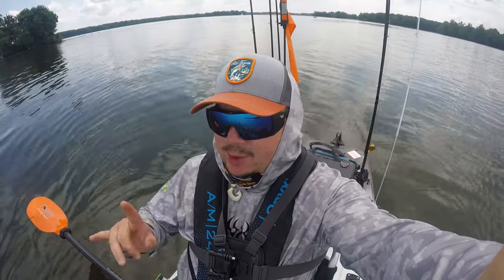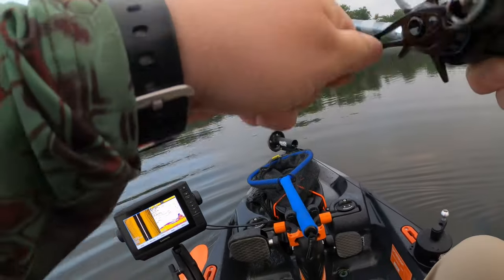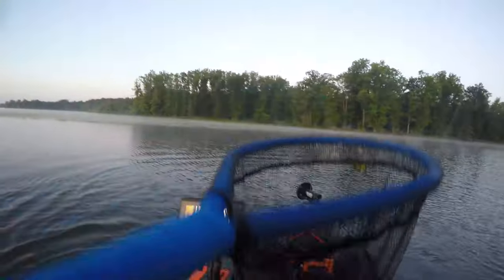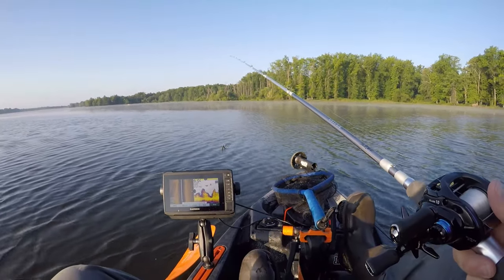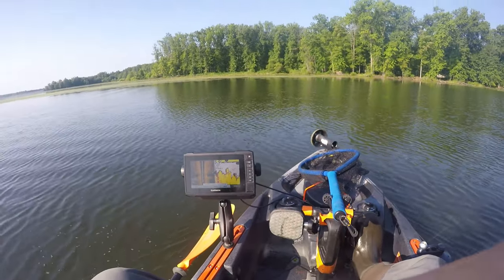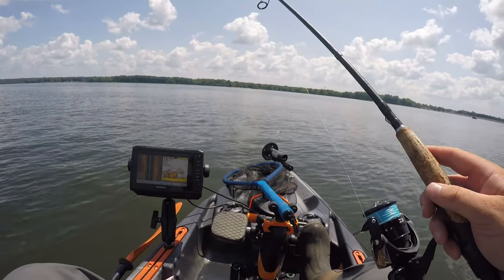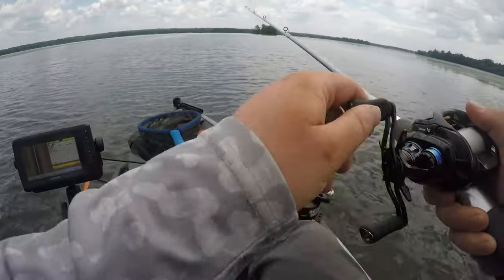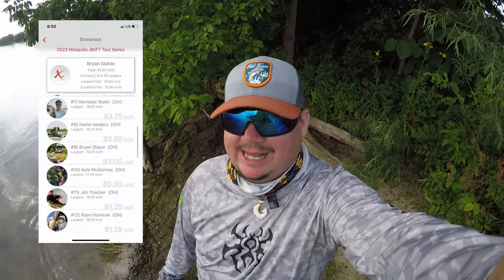The Bass at Mosquito Creek were MUNCHING this lure! (BKFT #4)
The 4th stop of the year for the Buckeye Kayak Fishing Trail brings us to Northwest Ohio home to the grassy lake of Mosquito Creek. I was able to get one day of pre-fishing in before the tournament, which helped out a ton with solidifying what the bass were keying in on. The grass edges played a huge role in catching these fish with a simple wacky rig. Enjoy the video, everyone!

Vance Outdoors has given my subscribers a code to save 15 PERCENT on their website!!! I highly recommend using this code and saving some big bucks on all fishing gear!!  This code can only be used for the online website. Excludes boats, kayaks, electronics, apparel, and sale items.

CODE: Crawler15 (online orders only)

Waterland Polarized Glasses  (%15 off):
Crawler15  for %15 off your entire order!

The_Creek_Crawler